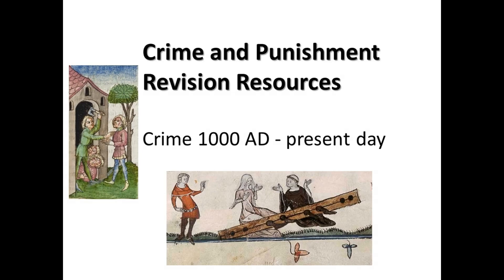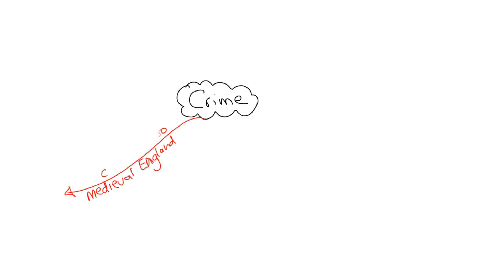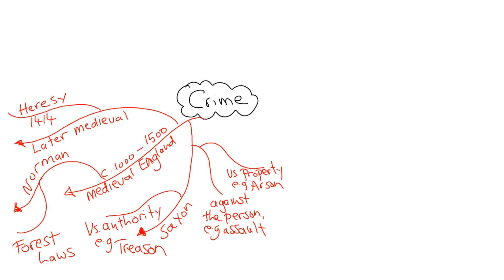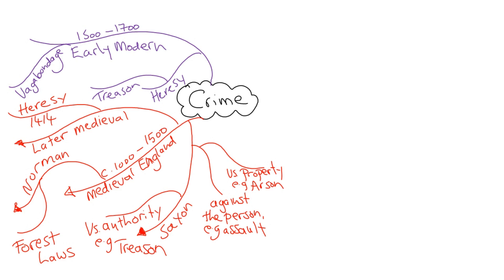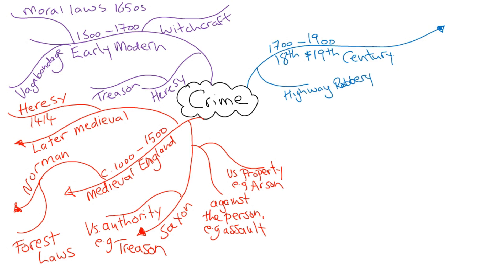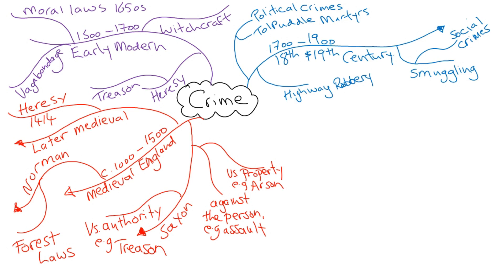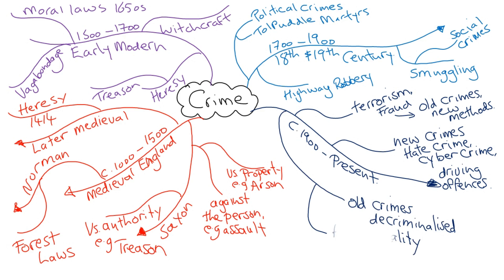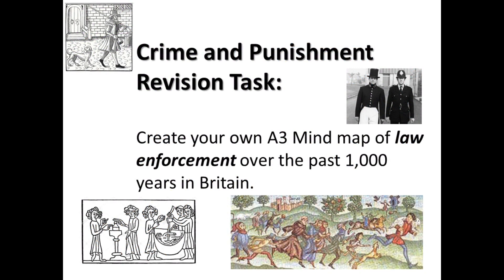Dexter Brough How to create a mind map for crime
A short clip to help with GCSE History revision